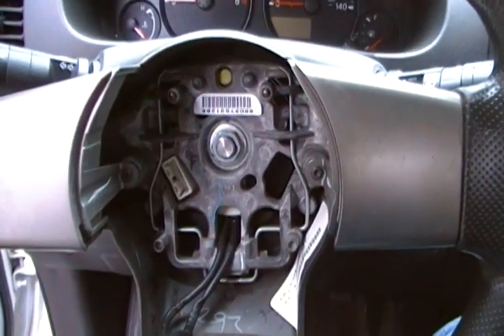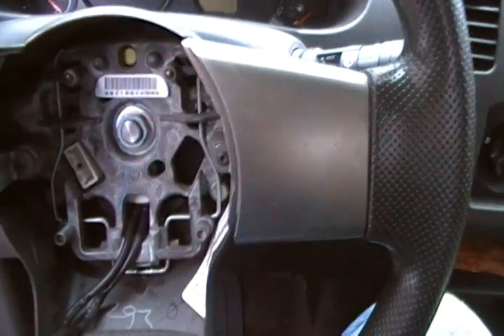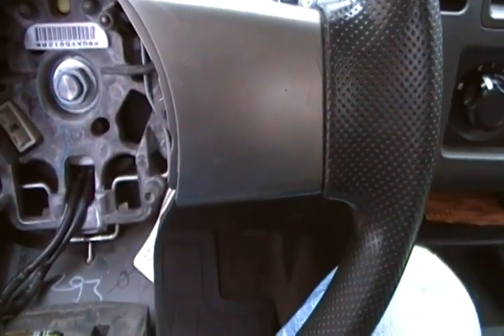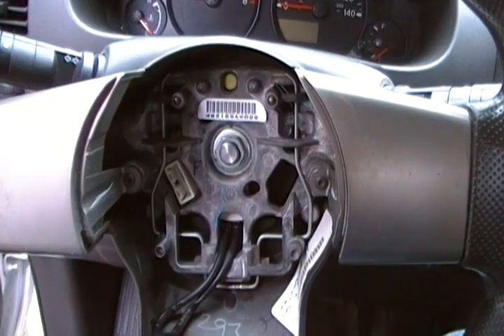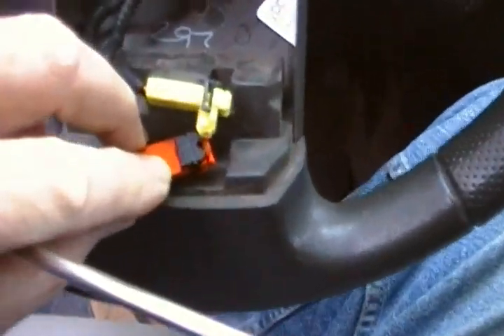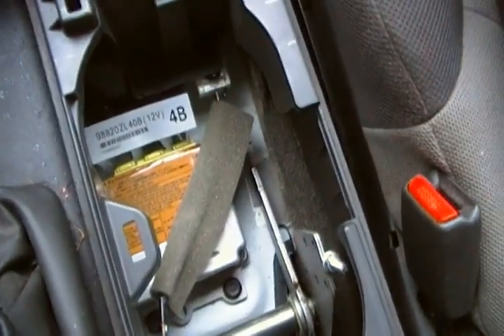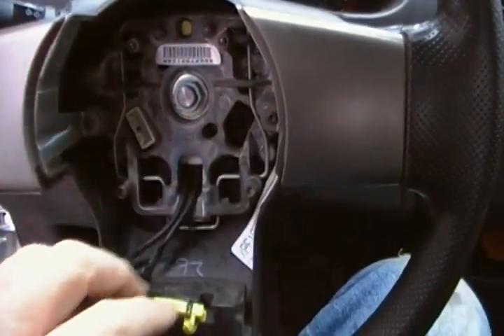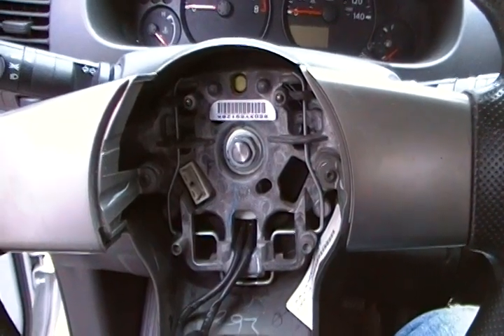Nissan Frontier air bag removal tips - 2006 to 2015?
Just enough information to get you going.  It's not an exhaustive demo.  Don't forget to leave your battery disconnected for at least 5 minutes before removing the airbag.  CORRECTION - You don't need to have the wheel straight.  That is for the removal of the clock spring which I don't show.